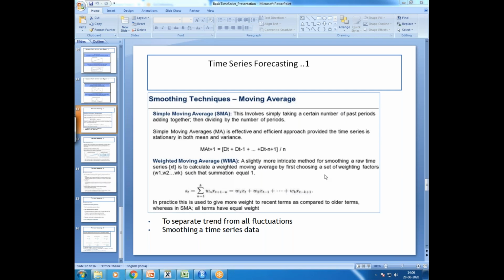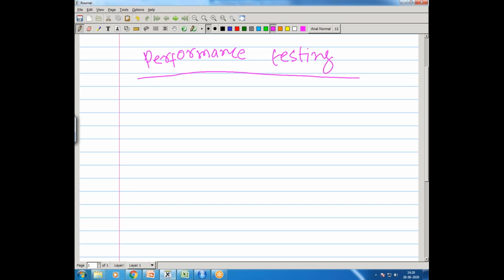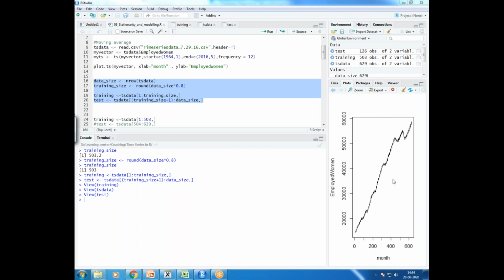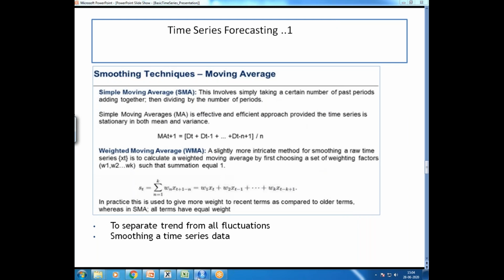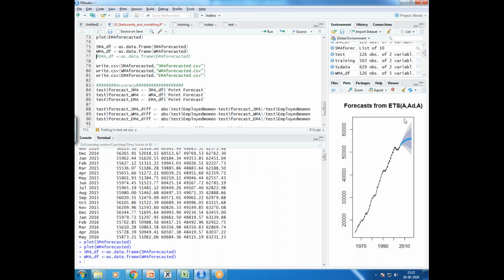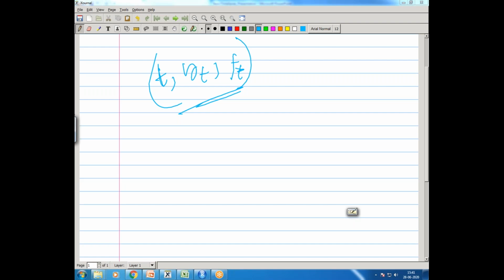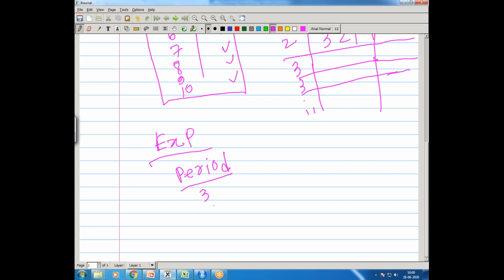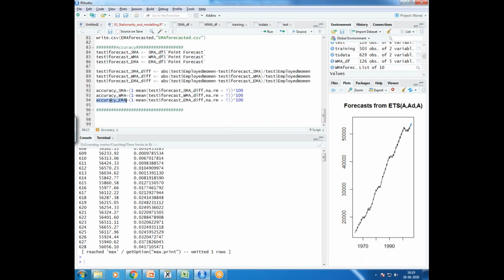Session 34 and 35: Data Analytics with R Prog: Time Series and Business Forecasting 2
The course should be done in 3-4 months. Each day corresponds to materials which should be covered in 1 week. We have 11 week material. A true learner can take some breaks in between too. Connect Prof Swag for any queries and comments.re